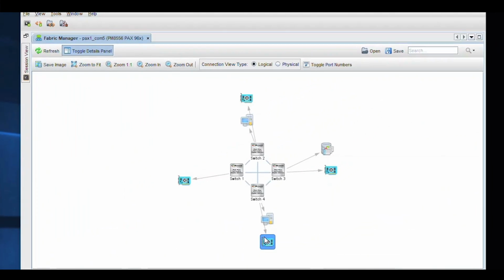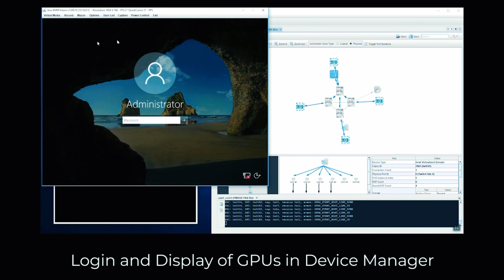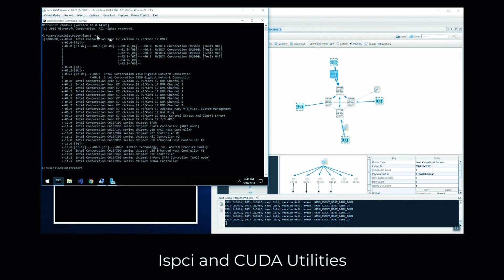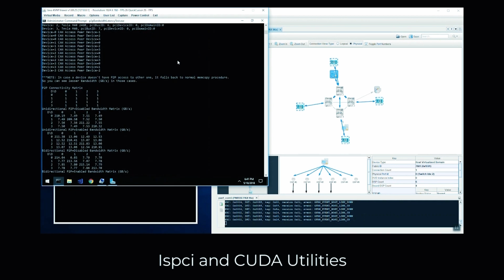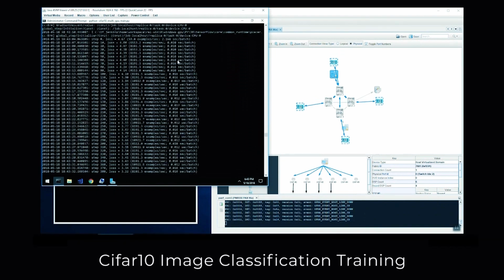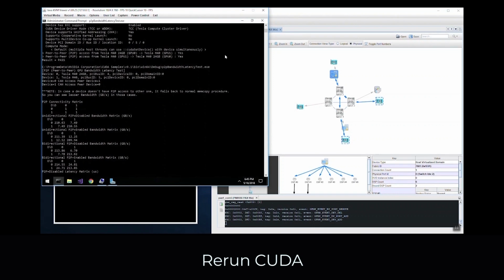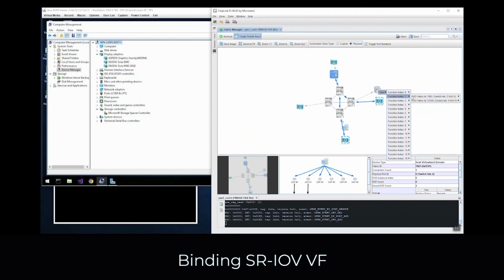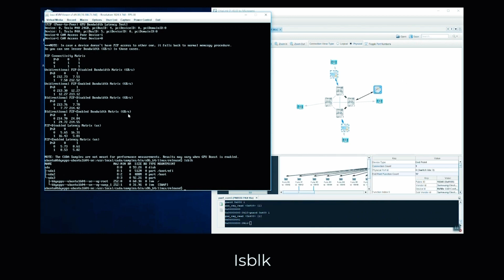Multi-host Sharing of SR-IOV NVMe Drives and GPUs using PCIe Fabrics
As the use of GPUs for deep learning, artificial intelligence and machine learning increases, so does the demand for a more efficient deployment of GPU and NVMe resources. This video demonstrates how PCIe fabric switches can be used to create a flexible, low-latency, high-performance fabric interconnect to a shared pool of GPUs and NVMe SSDs while still supporting standard host operating system drivers. Using dynamic partitioning and multi-host SR-IOV sharing techniques, GPU and NVMe resources can be ‘composed’ or dynamically allocated to a specific host or set of hosts allowing real-time allocation of resources to match workload requirements.